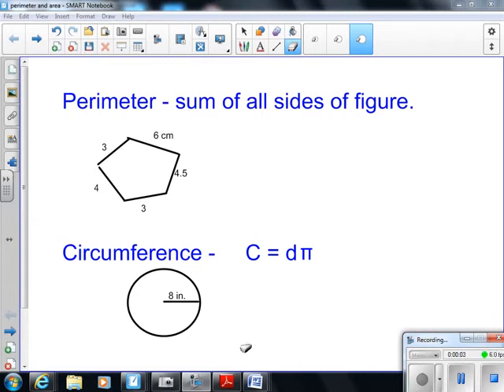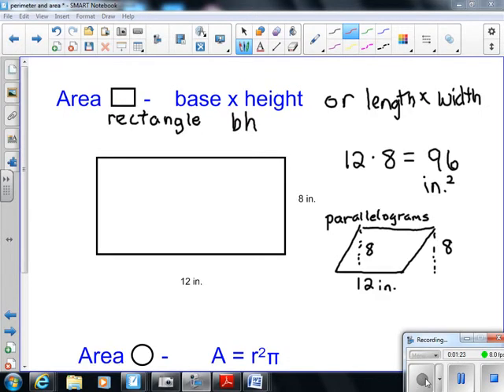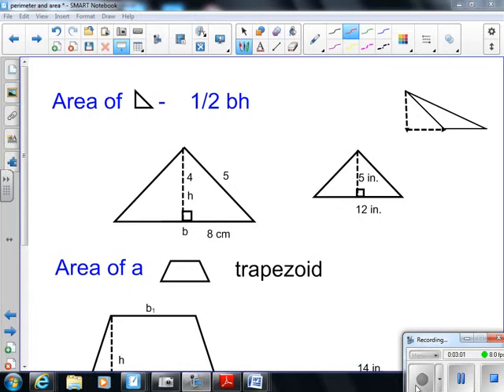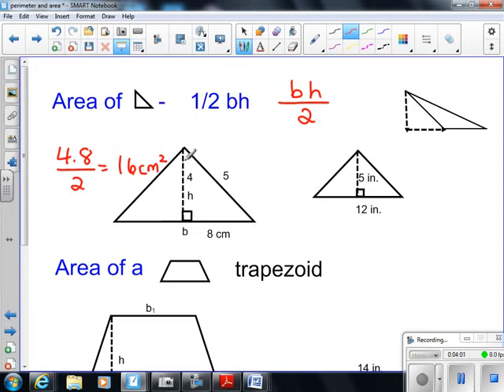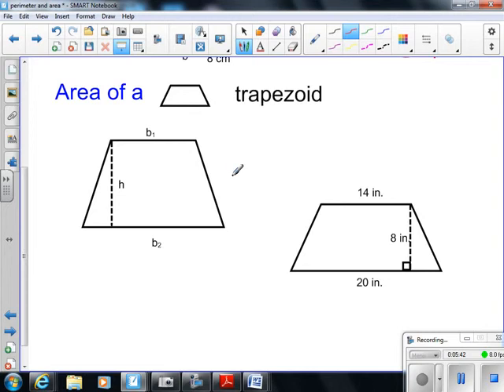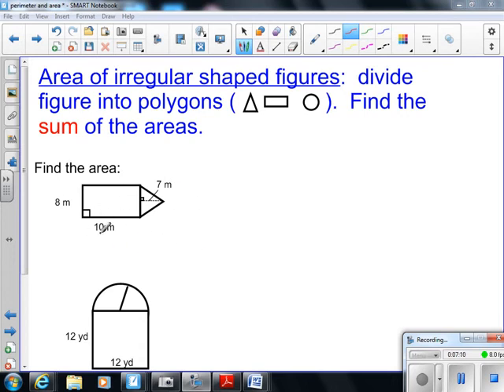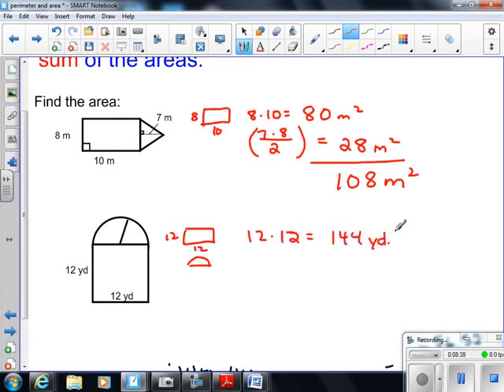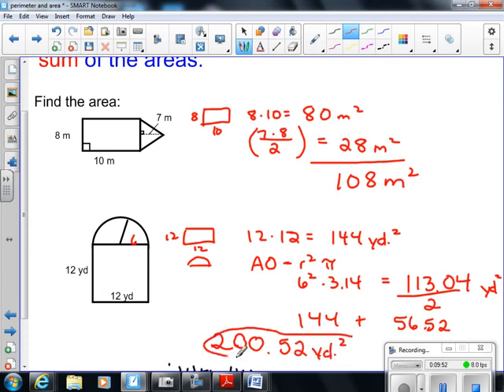Area of irregular figures 8th Grade Math